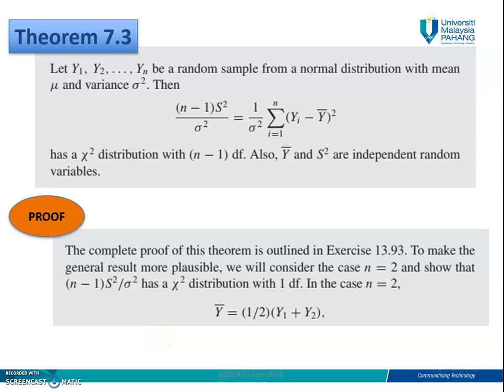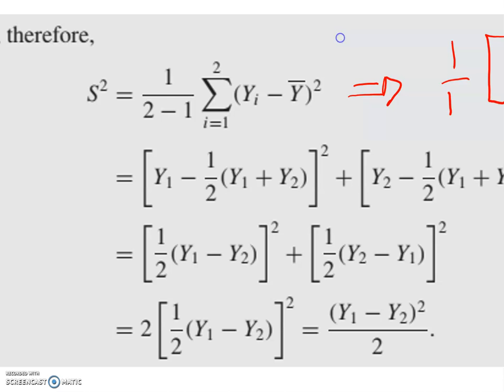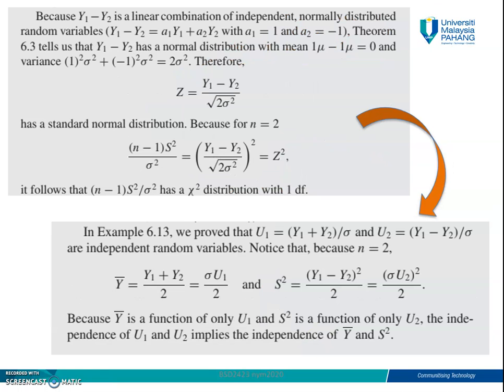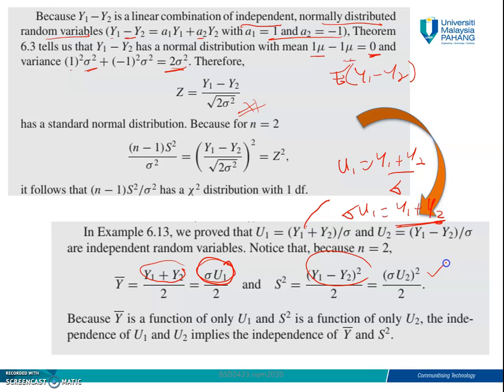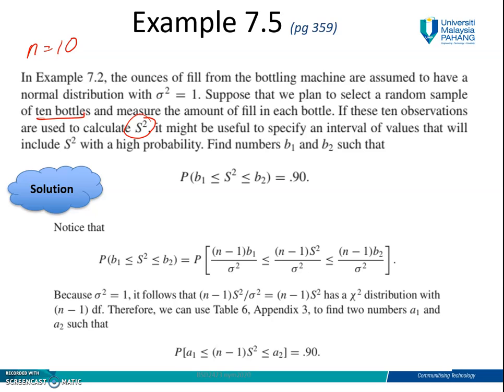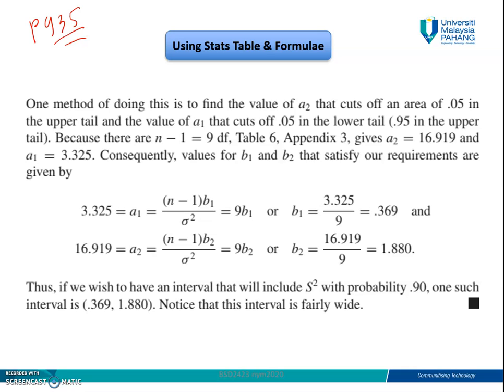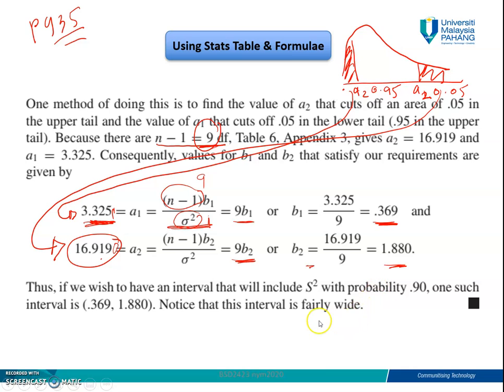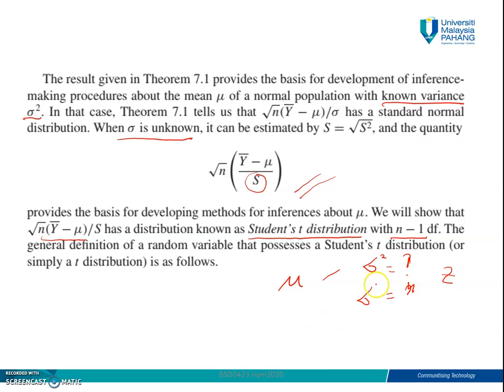5 1 Sampling Distribution Part 4